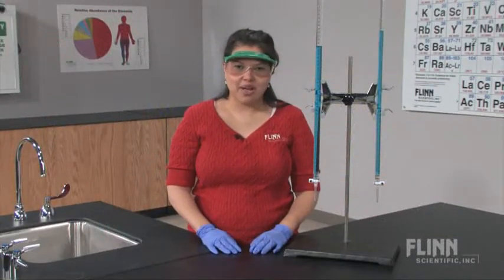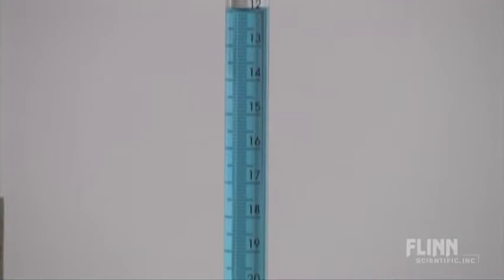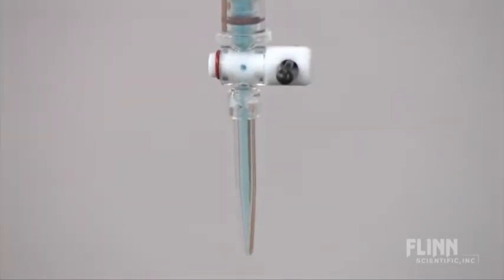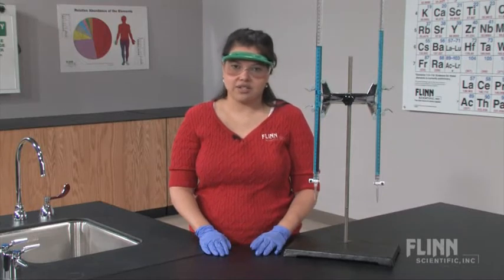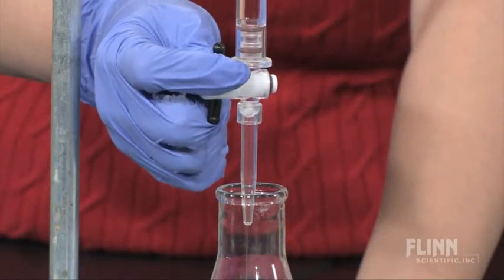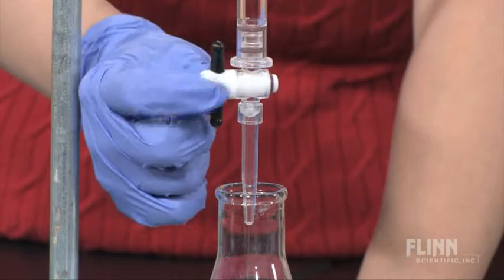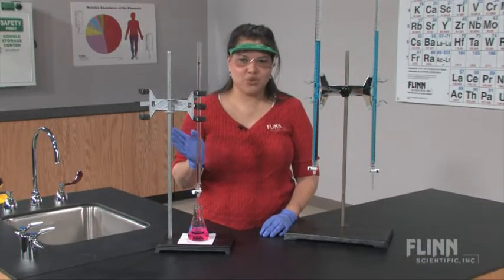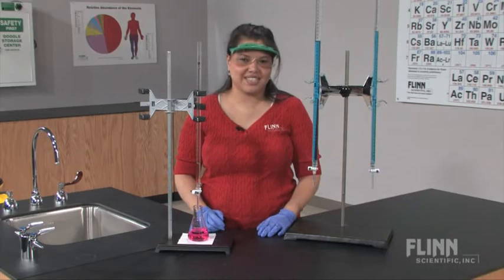Acrylic Burets with Teflon Plugs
Watch as the Flinn Scientific Staff showcases the acrylic burets with teflon plugs.